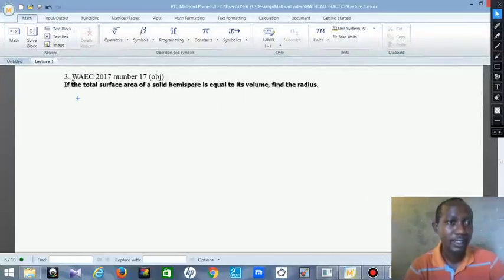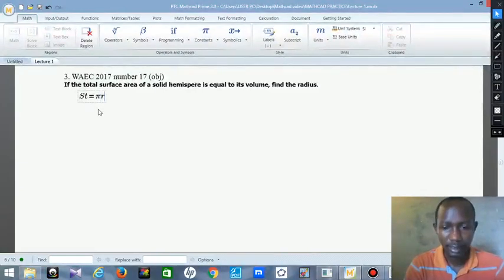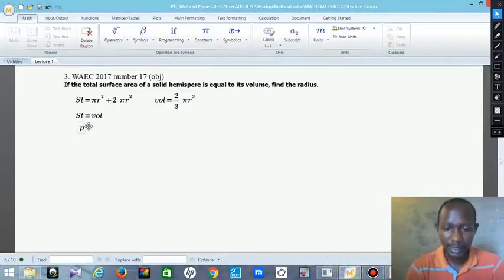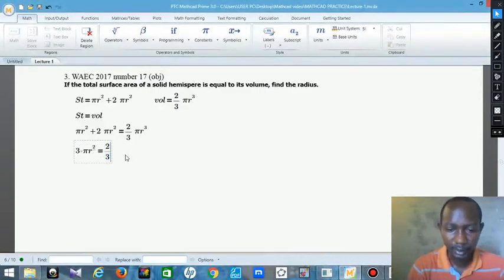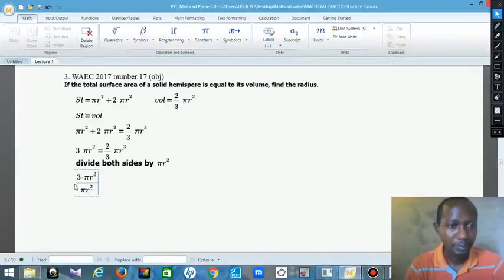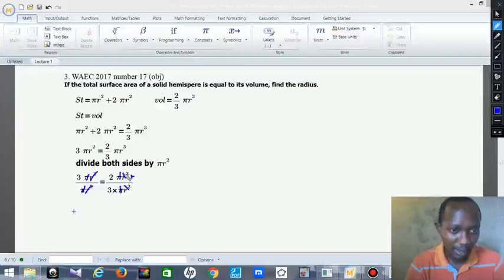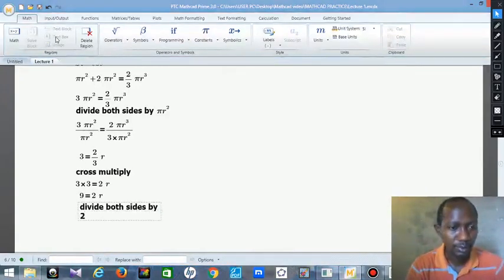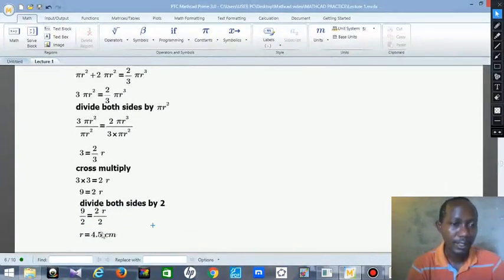Volume and surface area of a sphere WAEC 2017 number 17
This video shows solution of WAEC past question on volume and surface area of a Sphere